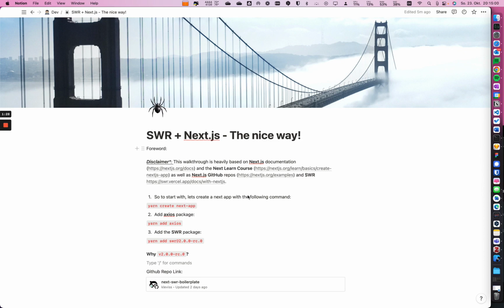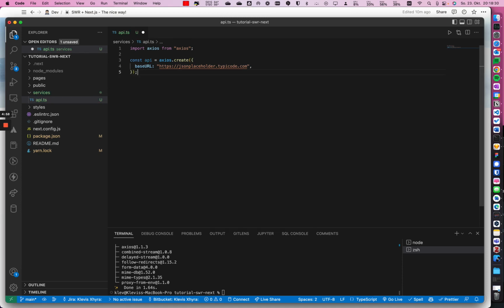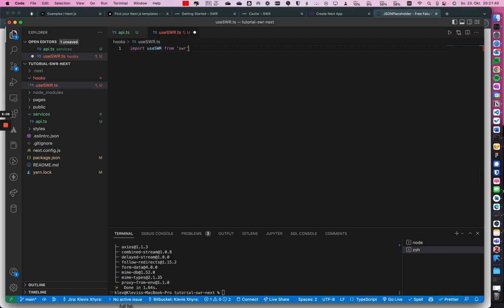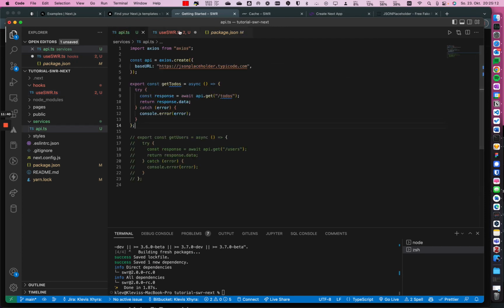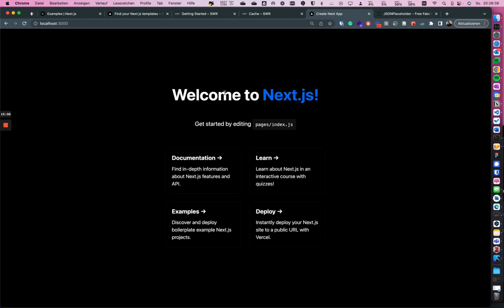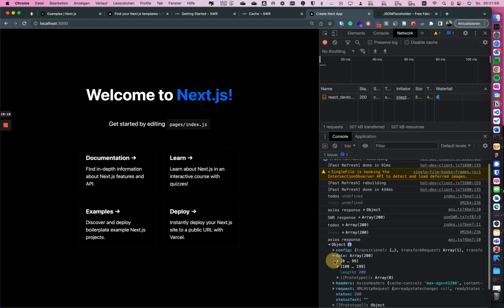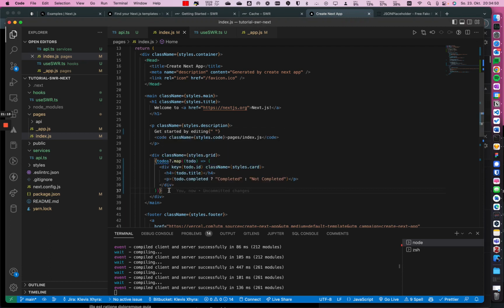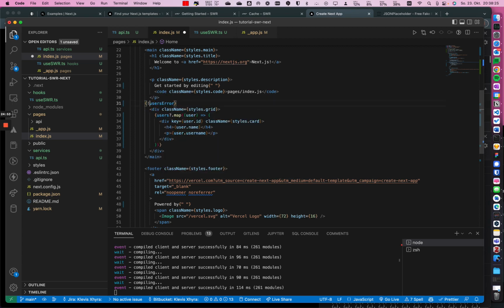Next.js Data Fetching Technique - SWR ft. Axios - The nice way!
Tutorial on NEXT.js and SWR with Axios - on how to use SWR and create a project from scratch and also organise the folder structure in order that is easily scalable in the future when your application becomes more complex.